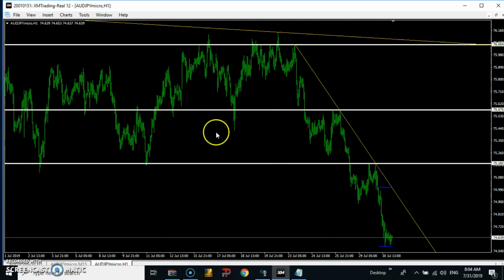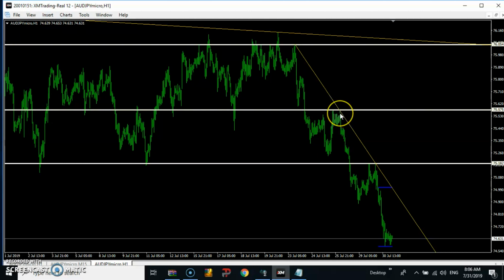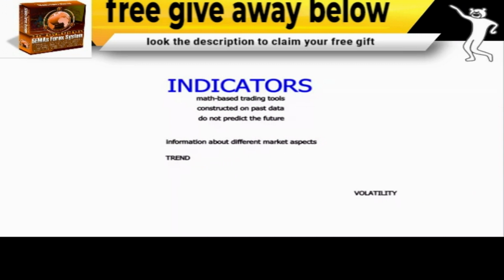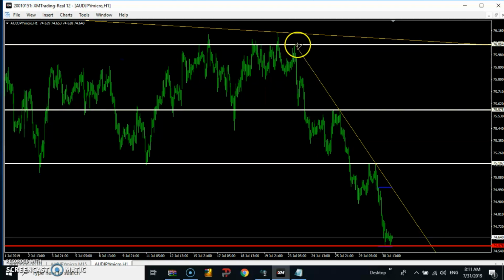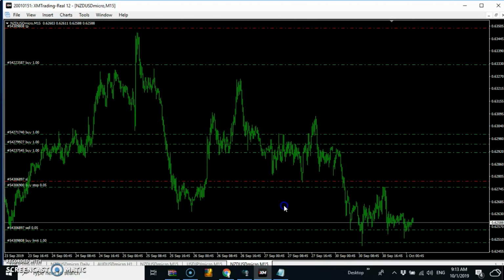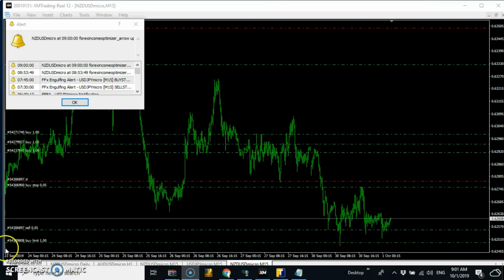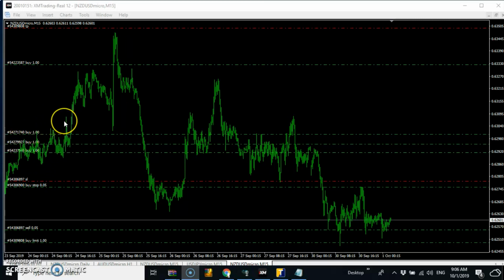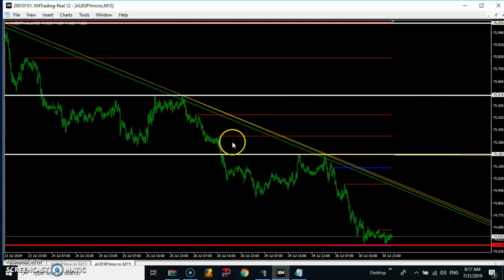WATCH Forex Trading Training Los Angeles - Day Trading Truths, Part 50